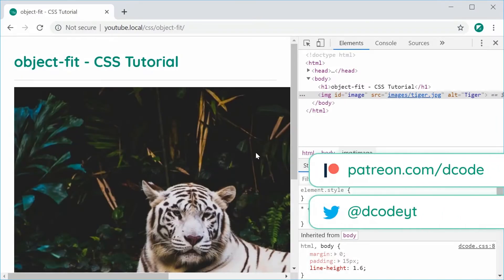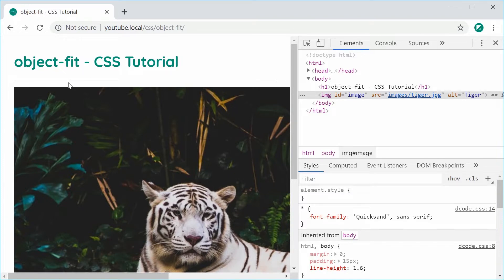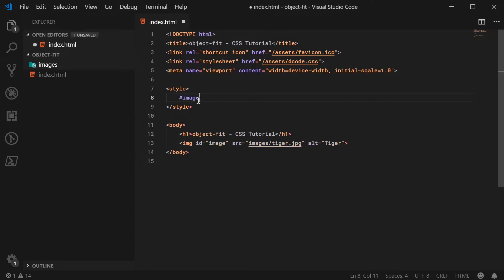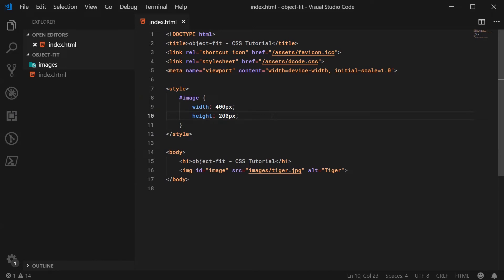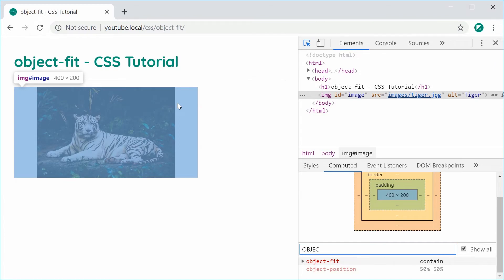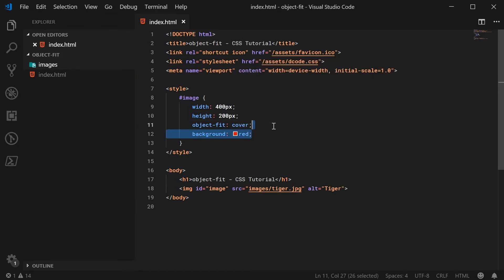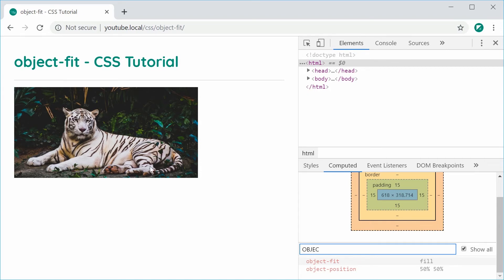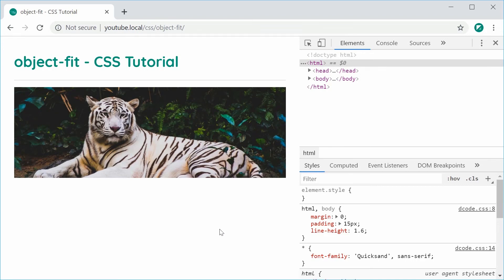The object-fit property in CSS - Maintain aspect ratio on images or video - Web Design Tutorial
The object-fit property allows you maintain the aspect ratio on your images of videos with CSS - allowing you to easily create nice looking responsive layouts with HTML & CSS.